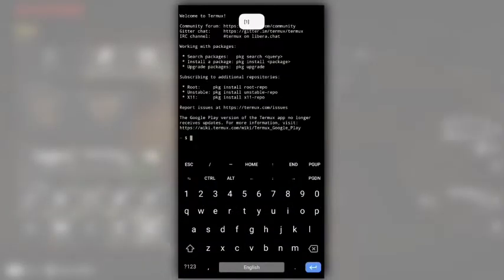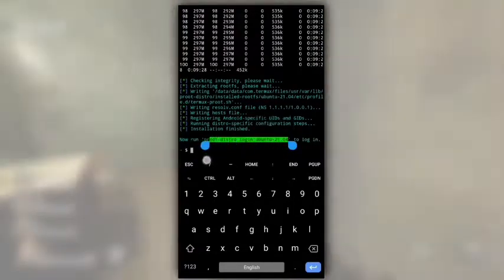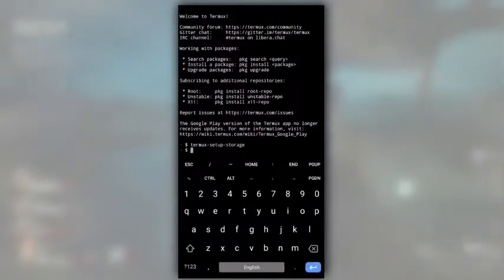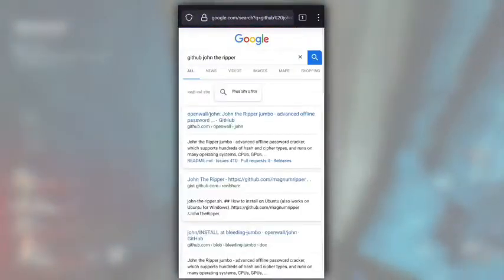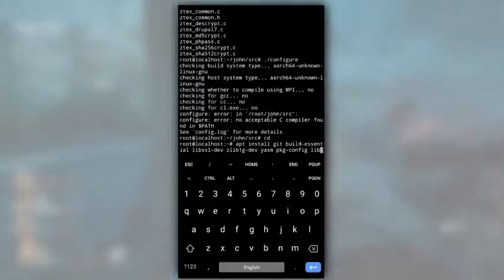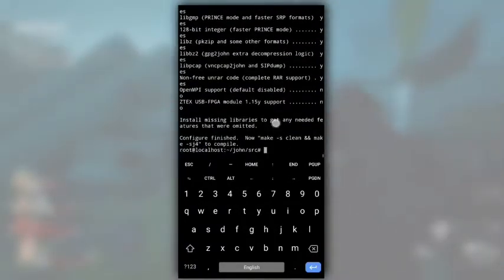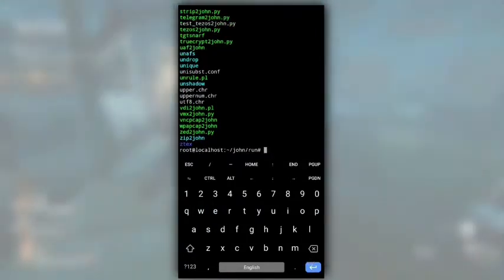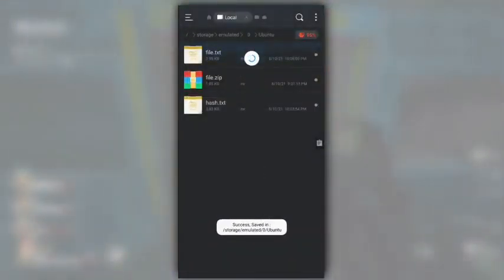How to install and use John The Ripper in Termux (without root)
I told you guys how to use John The Ripper. Since many of my viewers use Termux. In this video I've explained how to install John The Ripper In Termux. How to install John The